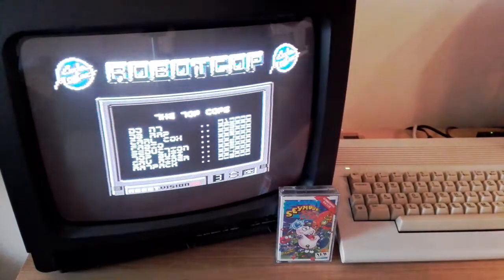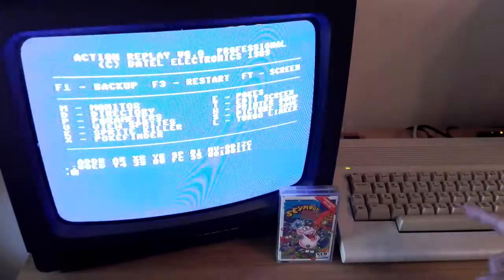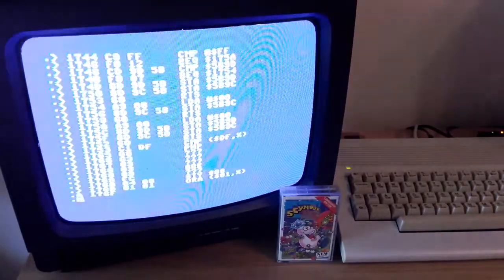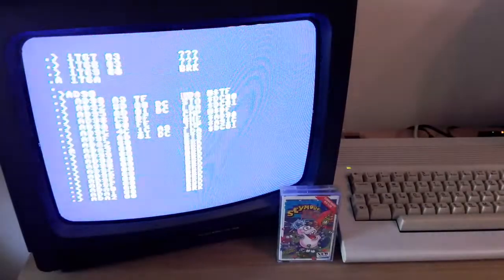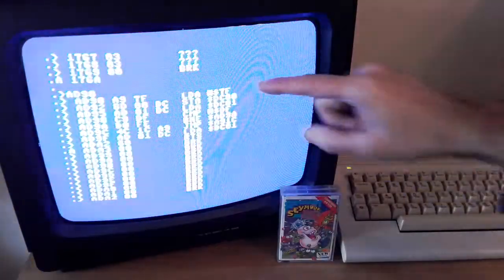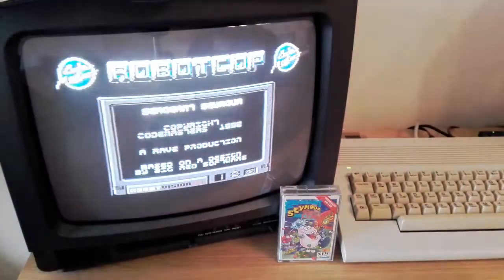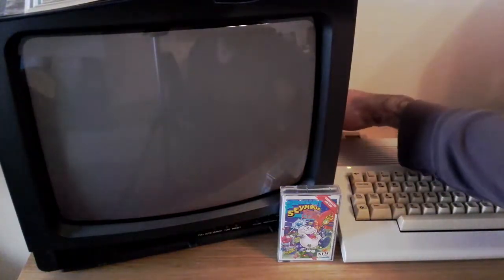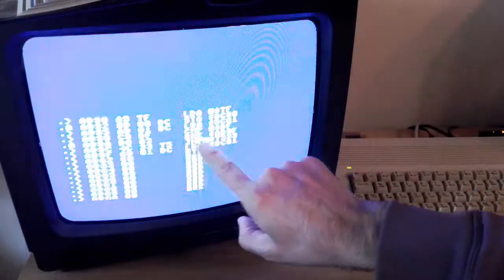C64 hacking guide: Coding a Key-Press level skip/game ending into a game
This quick video shows you how you can code in a level skip or game ending key-press routine. All you need is a C64 with an Action Replay cartridge.

For this example I have used Sergeant Seymour Robotcop by Codemasters and an ending/level skip code from FREEZE64 fanzine issue 8.

Code used:
LDA #$7F
STA $DC00
LDA $DC01
CMP #$DF
BNE $
JMP $A91C
LDA $DC01
RTS

In Sergeant Seymour:
Spare Memory @ $AD90
Hijack $DC01 from $1741
Game ending @ $A91C
Level Skip @ $7533